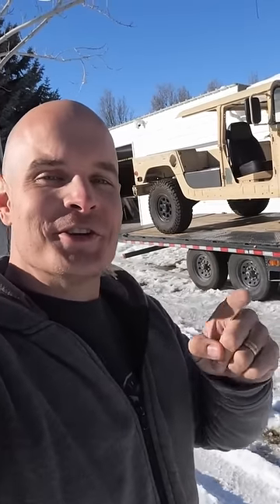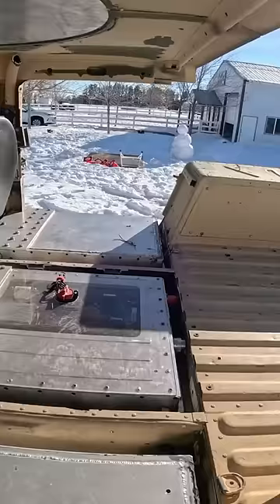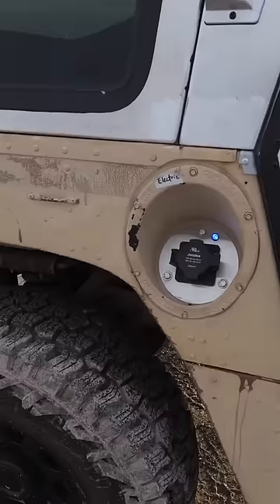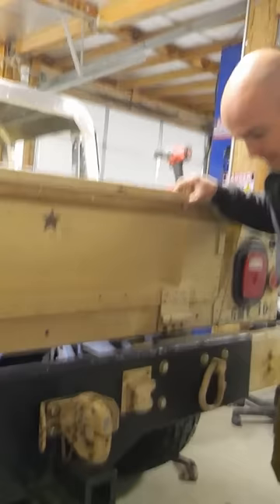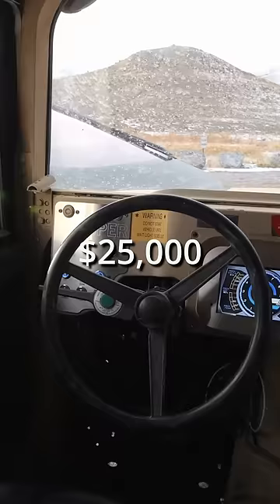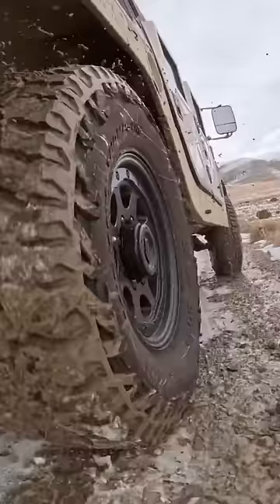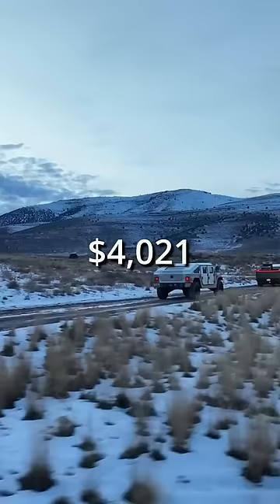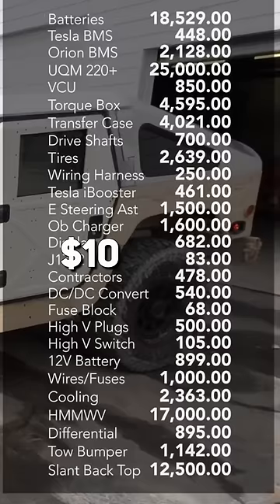WHAT DID IT COST?! - (Everything)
My EV Humvee electric conversion was incredibly expensive - in both time and money. But its educational value - for me at least, is off the charts worth every penny.